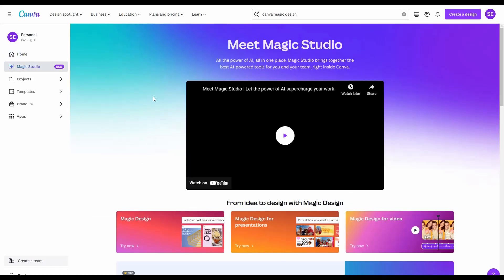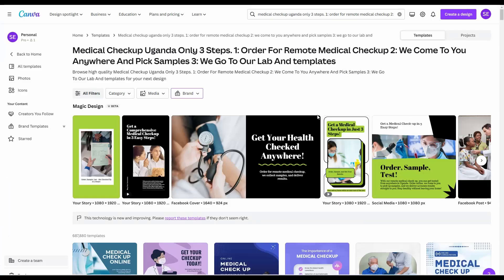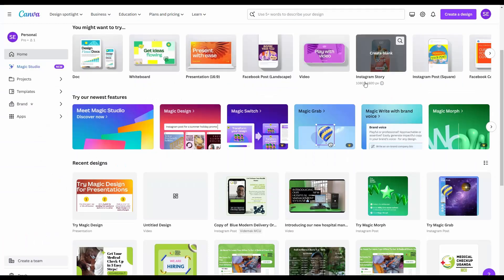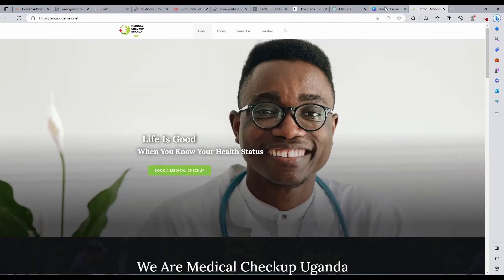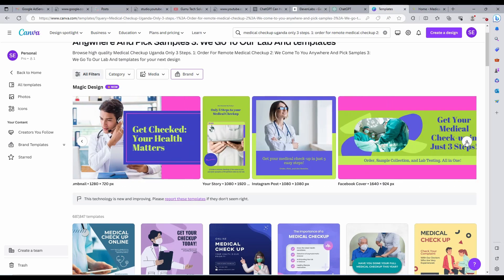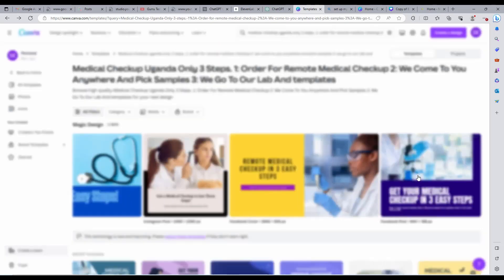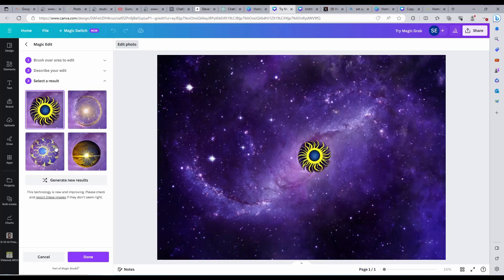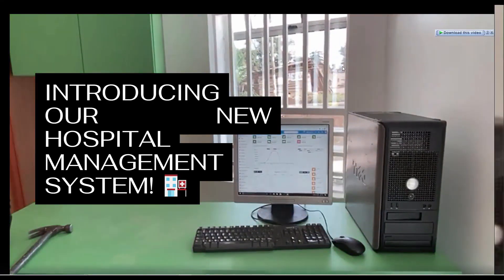Must know know AI magic pack from Canva that is replacing graphic designers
Are you tired of spending hours on graphic design or shelling out money for designers? Canva has just unveiled its game-changing AI-driven Magic Pack, and it's about to make your social media management a breeze! In this video, we'll explore the incredible capabilities of Canva's Magic Pack, from effortlessly designing 600 social media posts in a single prompt to creating stunning videos, presentations, and more.

Join us as we demonstrate how this remarkable tool can save you time, money, and energy. Whether you're running a brand or managing your company's social media channels, Canva's Magic Pack is a must-know solution. You'll witness firsthand how we created eye-catching social media posts for our remote medical checkup company, all with just a few clicks and a well-crafted prompt.

Discover the magic behind Canva's AI-powered features:

Magic Design: Generate thousands of designs with a single prompt.
Brand Customization: Easily switch to your brand colors for a cohesive look.
Seamless Sharing: Post directly to your social media accounts or schedule for later.
Magic Video: Create unique and engaging videos effortlessly.
Magic Grab: Remove and reposition objects in your images effortlessly.
Magic Edit: Add new objects to your images or videos with a simple prompt.
Magic Morph: Transform images into beautiful, high-resolution content.
See the difference between manual design and Canva's magic in action. With Canva's Magic Pack, you can elevate your brand's social media presence like never before. So, let's dive right in and unlock the potential of this powerful tool together!

Canva has truly changed the game, and we're here to show you how to make the most of it. Get ready to transform your brand's online presence with Canva's Magic Pack!